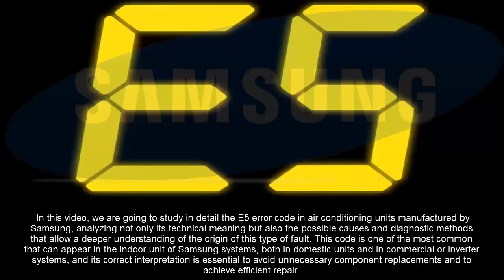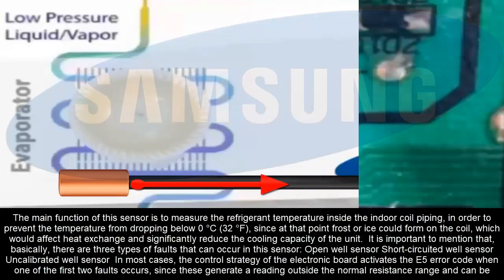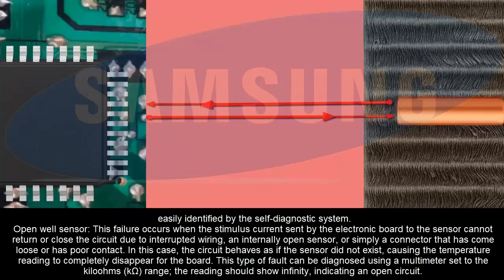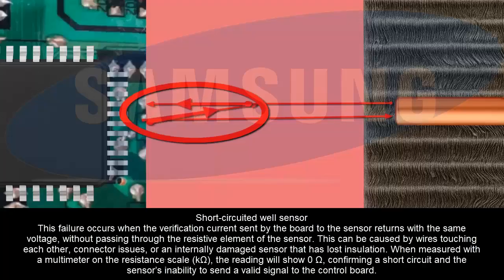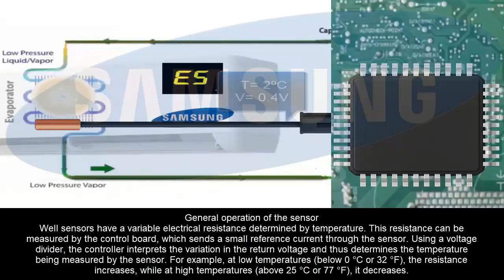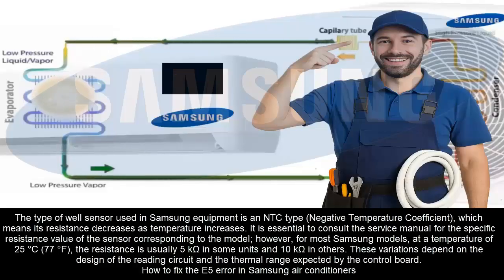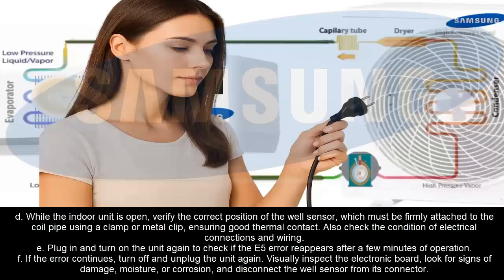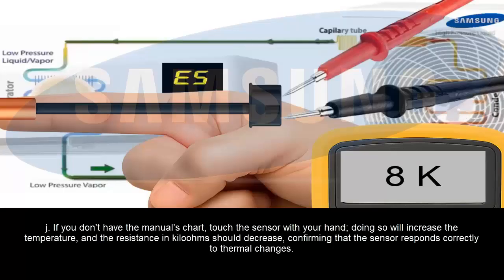Samsung AC E5 Error Code 🔧 | Inverter & Non-Inverter Air Conditioner Troubleshooting Guide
In this video, we explain in detail the E5 error code in Samsung air conditioners, including its technical meaning, the most common causes, how the system detects the failure, and the correct diagnostic procedures used by professionals. This fault is one of the most frequently reported in Samsung indoor units—both inverter and non-inverter models—and understanding it properly helps avoid unnecessary part replacements and ensures an efficient repair.

Most Samsung systems display E5 when a problem occurs with the well sensor, also known as the pipe sensor, coil sensor, or refrigerant temperature sensor in the indoor unit. This sensor plays a critical role by reporting the actual refrigerant temperature inside the evaporator coil. With this information, the electronic control board adjusts compressor activity and indoor fan speed to protect the coil from freezing and maintain stable cooling performance.

What the E5 error code means in Samsung AC units

The function of the pipe/well sensor inside the indoor coil

Differences between open circuit, short circuit, and uncalibrated sensors

How Samsung controls detect abnormal sensor readings

How NTC (negative temperature coefficient) sensors work

Step-by-step troubleshooting for homeowners and technicians

⚠️ Main Causes of the E5 Error

Open well sensor (broken wires, disconnected connector, internal open circuit)

Short-circuited sensor (damaged insulation, wires touching, failed internal element)

Uncalibrated sensor reading incorrect temperatures

Poor thermal contact between the sensor and the coil pipe

Dirty indoor coil or clogged air filters affecting temperature readings

Moisture, corrosion, or damage on the electronic control board

🛠️ How to Diagnose and Fix the E5 Error (Step by Step)

Turn off and unplug the unit for 15 minutes to reset the electronics

Restart the system and check if the error appears again

Inspect and clean the indoor coil and air filters

Verify that the sensor is properly attached to the coil pipe with good thermal contact

Check the condition of connectors, clips, and wiring

Examine the control board for moisture or damaged components

Measure the sensor using a digital multimeter:

0 ohms → sensor short-circuited

∞ ohms → sensor open

5 kΩ or 10 kΩ at 25°C (depending on model) → normal reading

Warm the sensor with your hand to ensure resistance decreases (NTC behavior)

If the sensor does not show proper resistance values or fails to respond to temperature changes, it must be replaced. Always refer to the official Samsung service manual for the correct resistance chart for your specific unit.

📌 This Video Is Ideal For:

HVAC technicians

Air conditioner repair students

Homeowners troubleshooting Samsung AC errors

Anyone wanting to understand the E5 code thoroughly